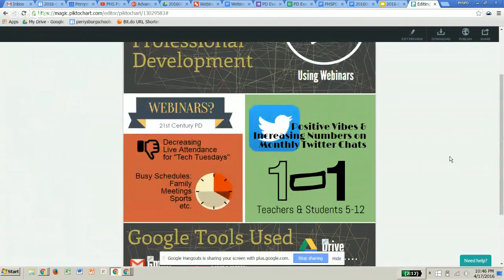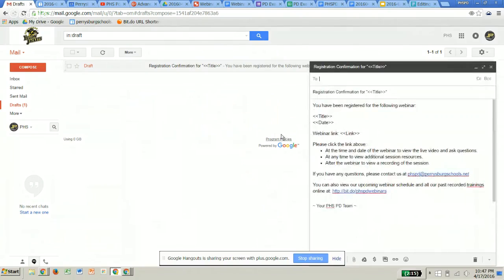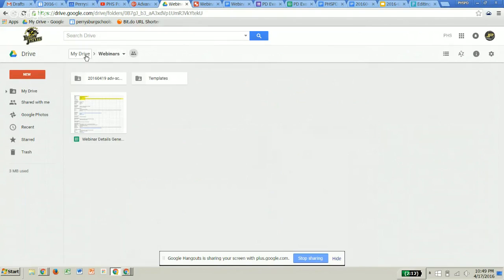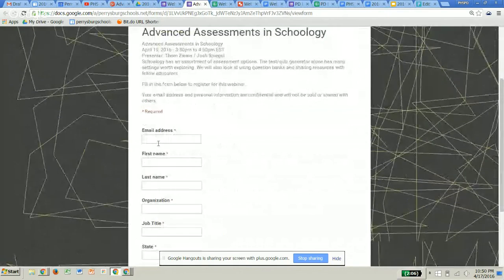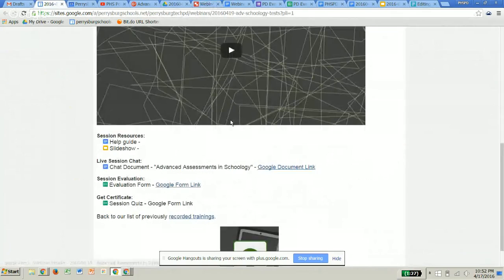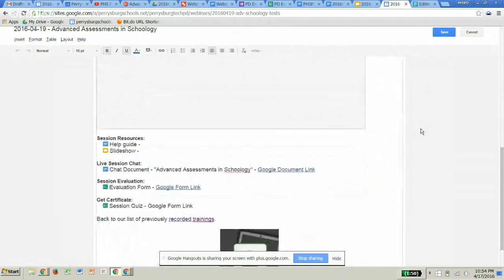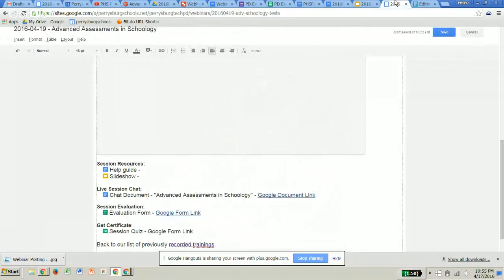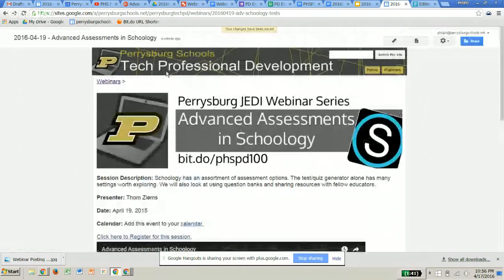ETPT Independent Project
This is my independent Tech PD Project for ETPT 5550 at the University of Toledo.